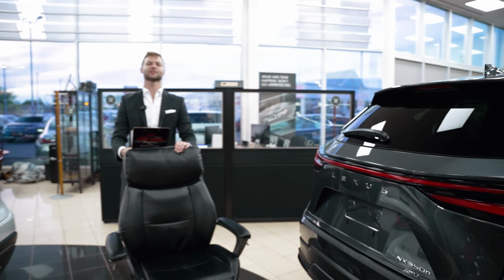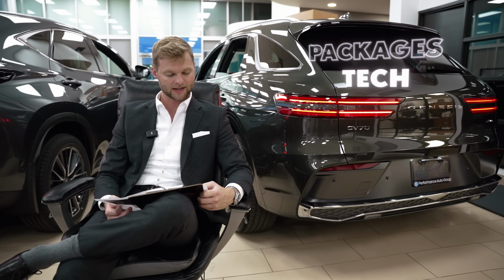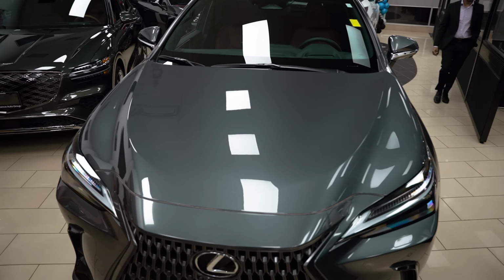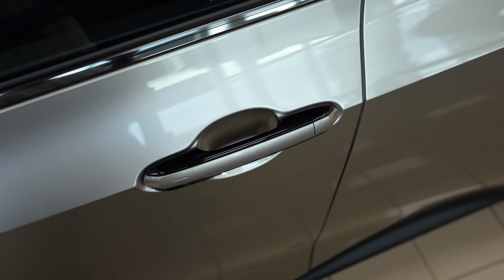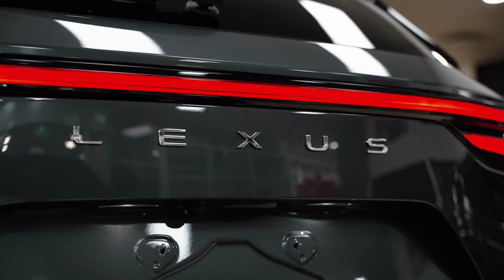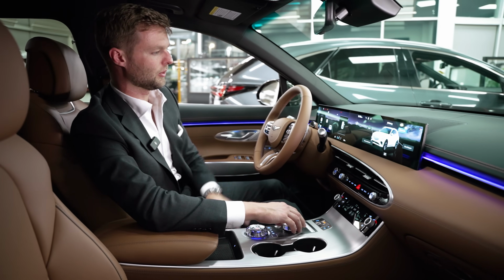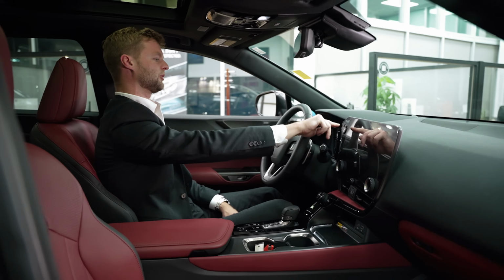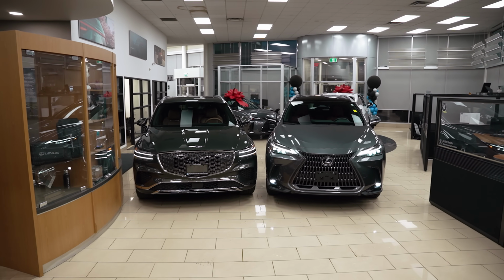Lexus NX 350 vs Genesis GV70 Full Review! Interior, Exterior and More!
Performance Lexus, your Hamilton-Niagara retailer. We're part of Performance Auto Group.

🚗 Come visit us! 262 Lake Street, St. Catharines.